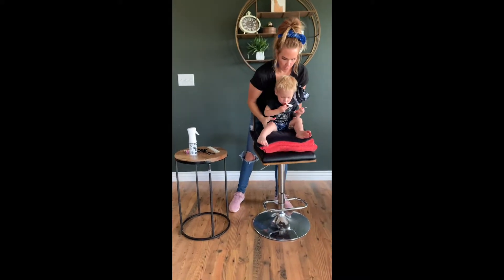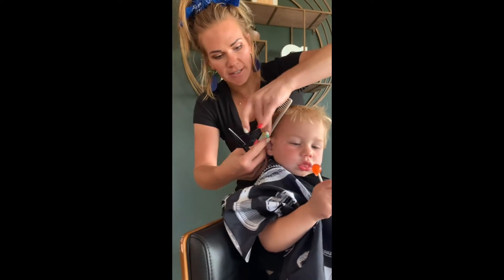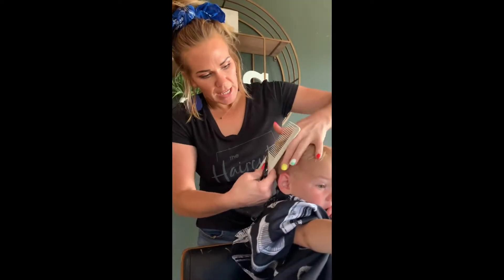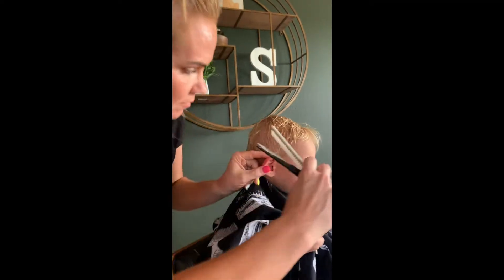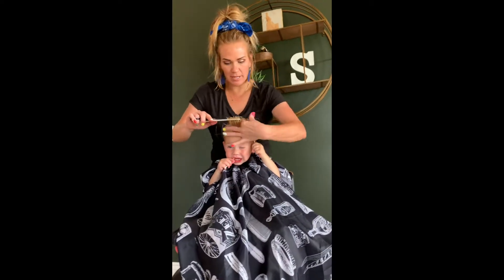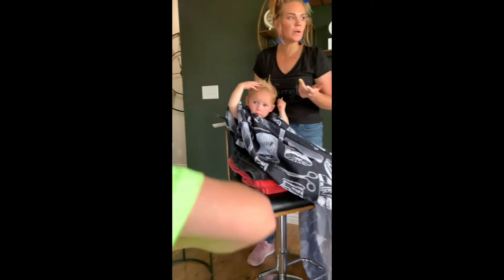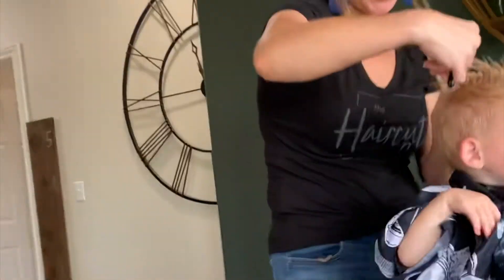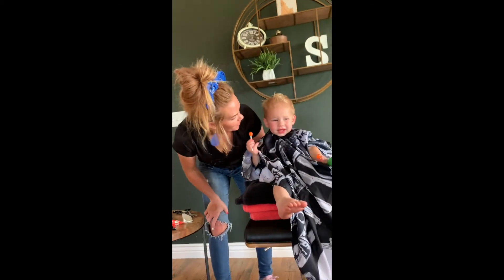How to give an easy toddler haircut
Rock the hawk with this easy toddler tutorial. Tips and tricks of how to get a great haircut on that wiggly little boy of yours. Tag a friend who needs this

Did you know that you can learn to cut hair at home and it can be easy? If you are wondering how to cut hair with clippers or how to cut hair with scissors, grab your haircut box above, subscribe to my YouTube channel and let me teach you how to cut hair for your kids and your spouse!